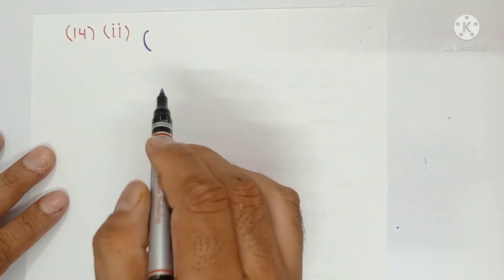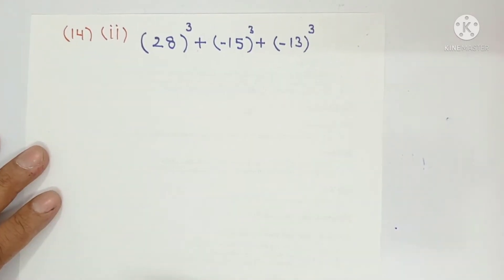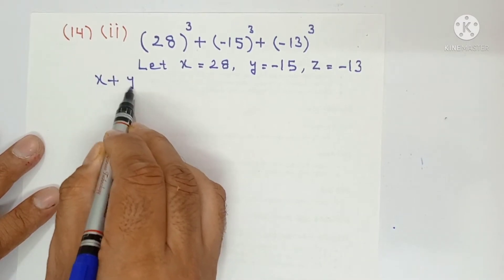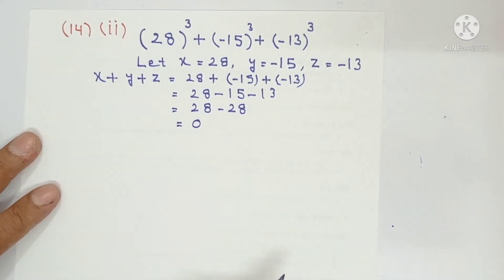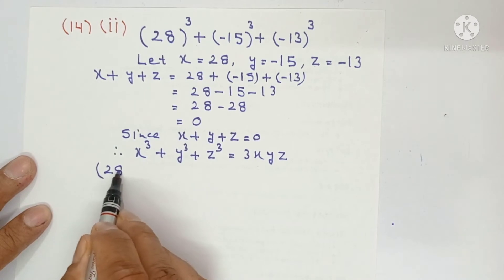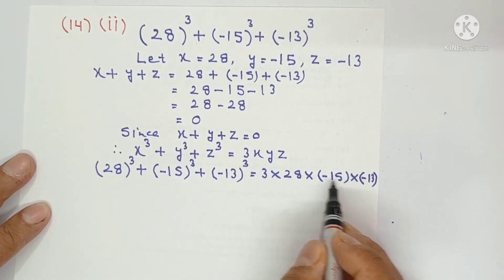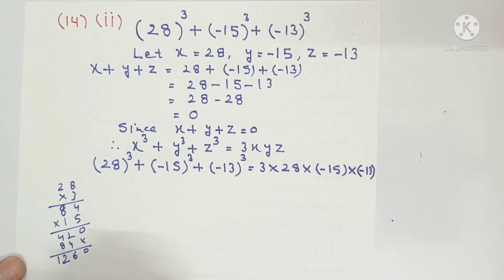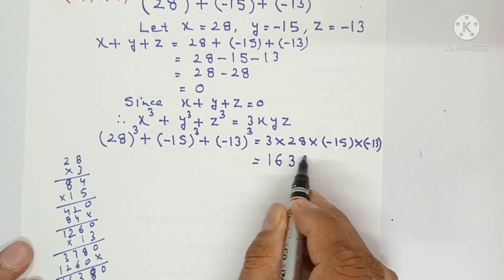NCERT/Class:-9/CH-2/Exercise 2.5/Q-14 part (ii)/polynomials